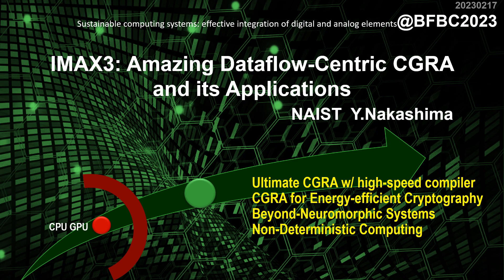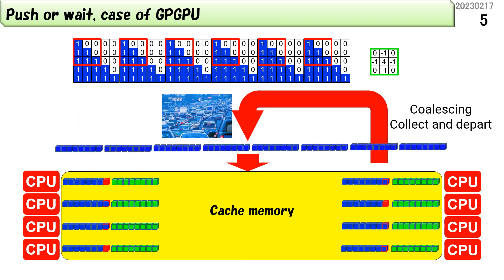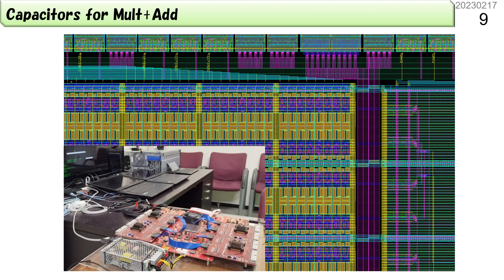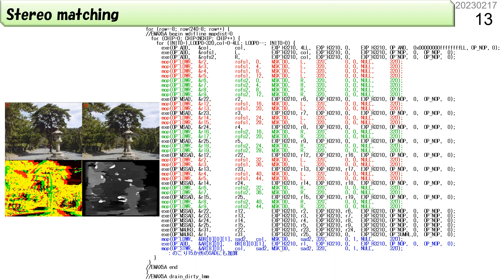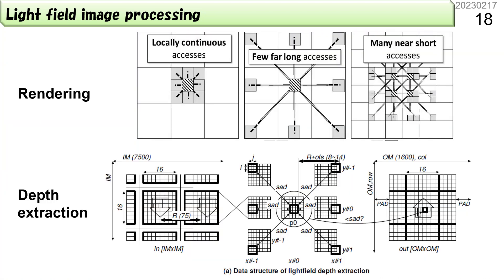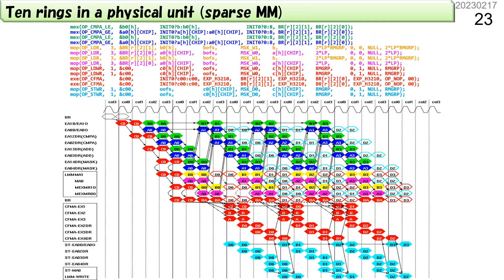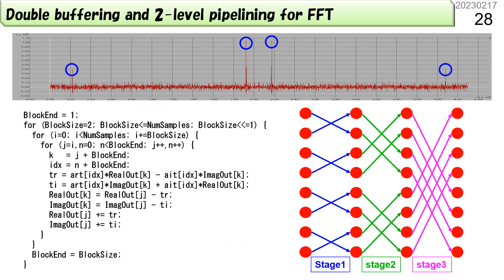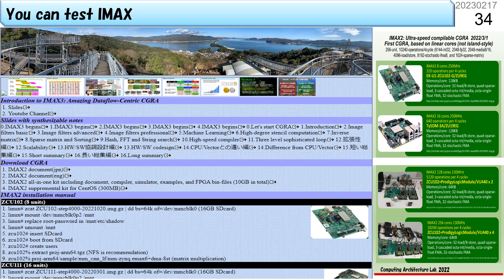招待講演2023 IMAX3: Amazing dataflow-centric CGRA and its applications PV2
summary of 18 minutes